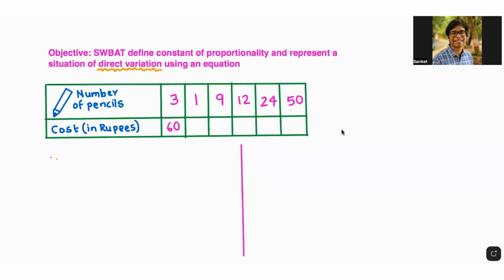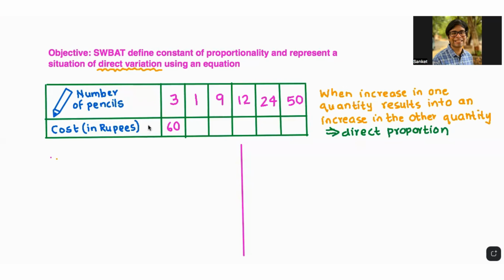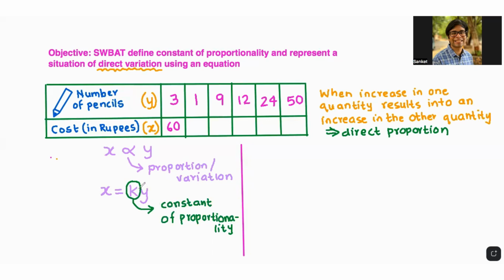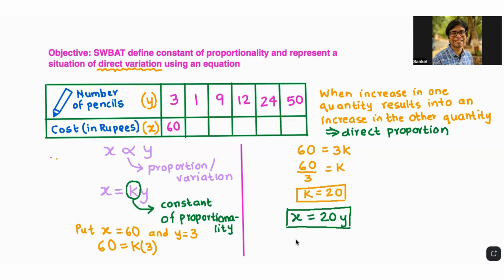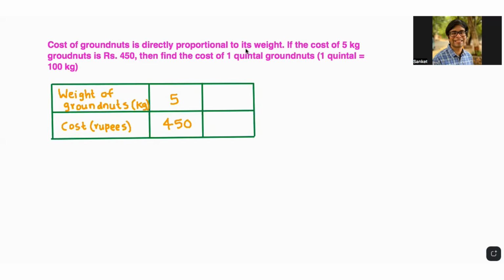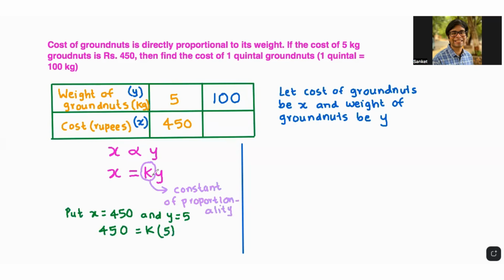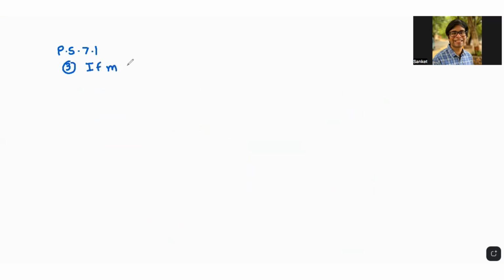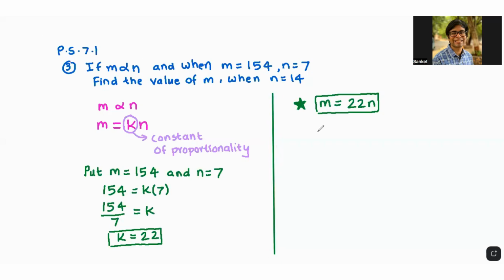Grade 8- SWBAT represent a situation of direct variation using an equation